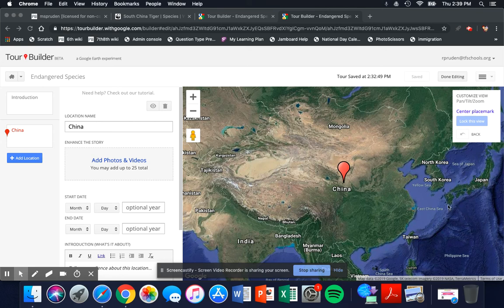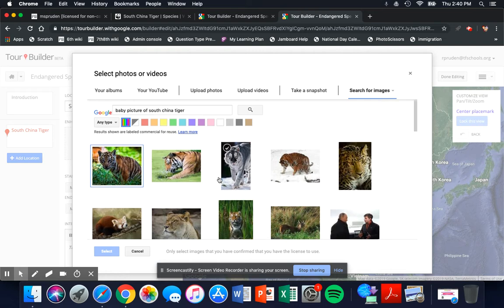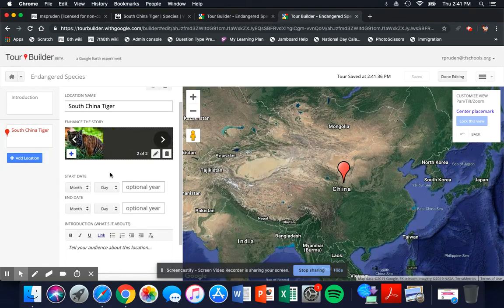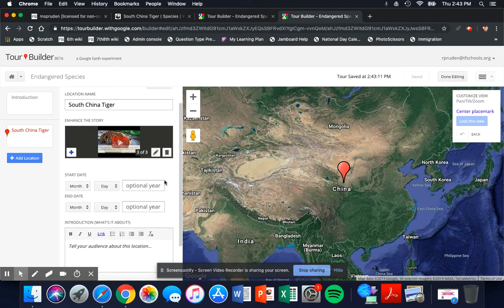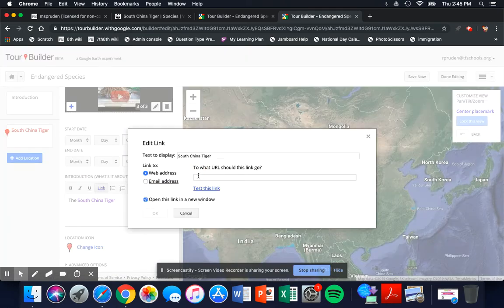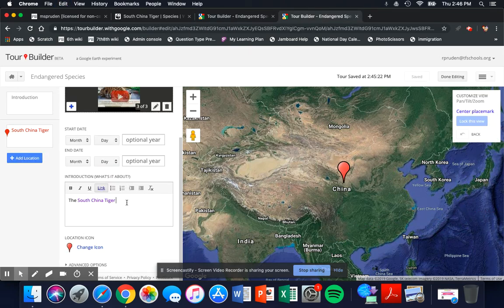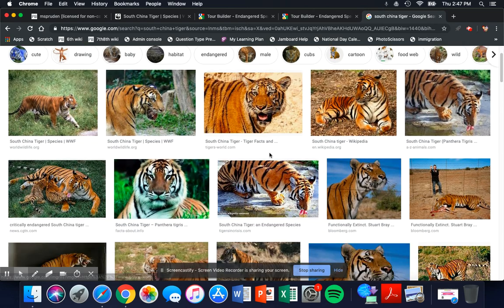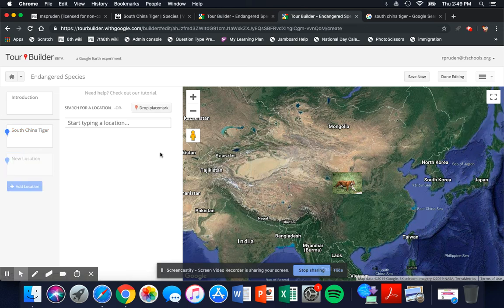Tour Builder Vid 3